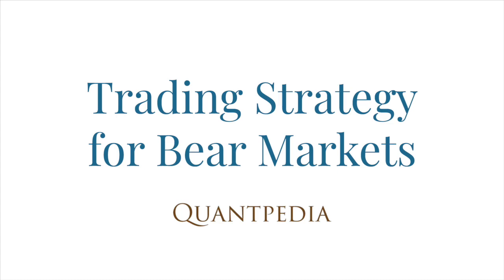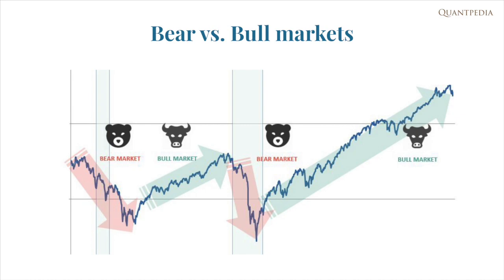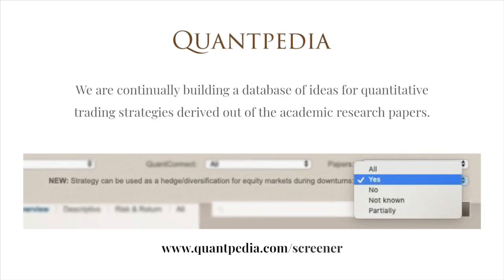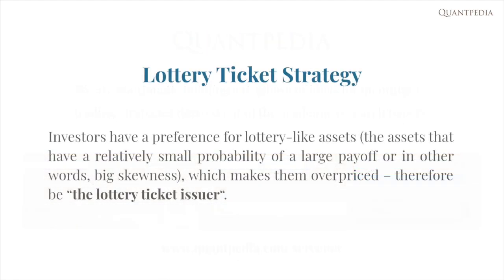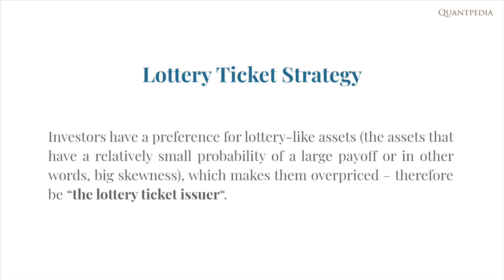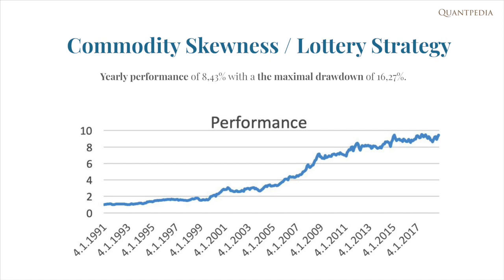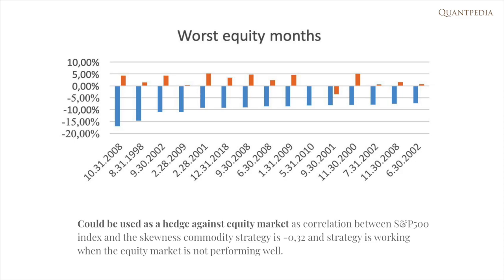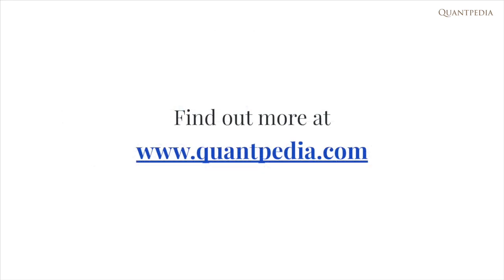Trading Strategy for Bear Markets by Quantpedia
Bull markets alternate with bear markets, therefore during bear markets, it might be better for practitioners to invest in a portfolio that is negatively correlated with the equity market to gain profit instead of counting loses.

Therefore, during bear markets, it might be better for practitioners to invest in portfolio that is negatively correlated with the equity market to gain profit instead of counting loses.

We are continually building a database of ideas for quantitative trading strategies derived out of the academic research papers.

We have a new filtering field in our Screener, which you can use to find strategies that can be utilized as a hedge/diversification to equity market risk factor during bear markets.

All performance figures, views and opinions contained herein are hypothetical, unaudited and prepared by Author - ARIS Technologies s.r.o, sole owner of Quantpedia.com.
The views and opinions expressed in this presentation are those of the Author and are subject to change without notice, are for information purposes only and do not constitute an offer or invitation to make an investment in any financial instrument or in any product. Nothing in this presentation should be interpreted to state or imply that past results are an indication of future performance. No discussion or evaluation of any particular investing strategy constitutes a recommendation to employ the strategy. Any forward-looking statements speak only as of the date on which they are made and are subject to risks and uncertainties that may cause actual results to differ materially from those contained in the statements.
Author accepts no liability whatsoever for any inaccuracies in the information provided or for any loss or damage of any kind arising out of the use of all or any part of this presentation. Author does not accept any liability for your use of this presentation. Your use of this presentation is at your own risk. This presentation is provided on an “as is” and “as available” basis, without any representations, warranties or conditions of any kind, whether express or implied, and including, without limitation, implied representations, warranties or conditions of title, non-infringement, merchantability, fitness for a particular purpose, performance, availability, timeliness, accuracy, or completeness, all of which are hereby disclaimed by Author to the fullest extent permitted by law. Author will not under any circumstances be liable to you or any other person for any loss or damage (whether direct, indirect, special, incidental, economic, or consequential, exemplary or punitive) arising from, connected with, or relating to the use of, or inability to use, this presentation or the information, or any action or decision made by you or any other person in reliance on this presentation or the information, or any unauthorized use or reproduction of this presentation or the information.
The factual information set forth herein has been obtained or derived from sources believed by the Author to be reliable but it is not necessarily all-inclusive and is not guaranteed as to its accuracy and is not to be regarded as a representation or warranty, express or implied, as to the information’s accuracy or completeness, nor should the attached information serve as the basis of any investment decision.
No part of this material may be reproduced in any form, or referred to in any other publication, without express written permission from Author. .